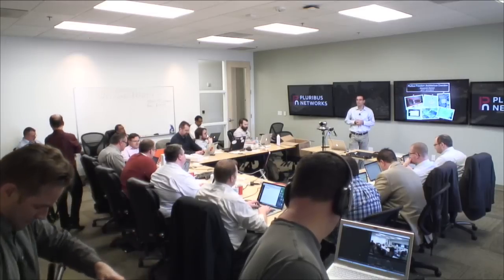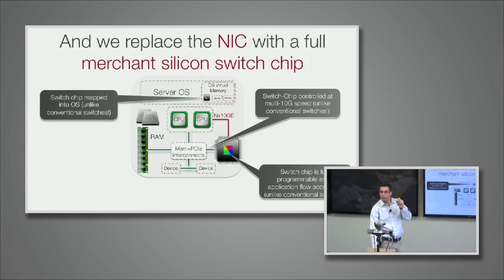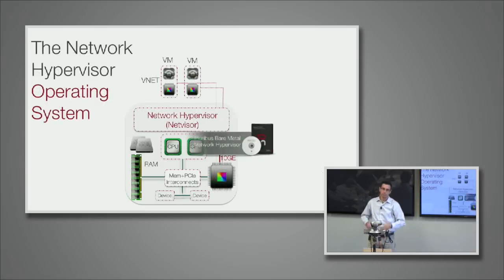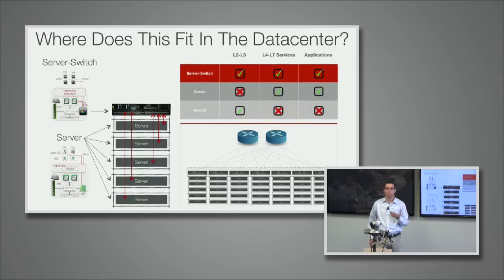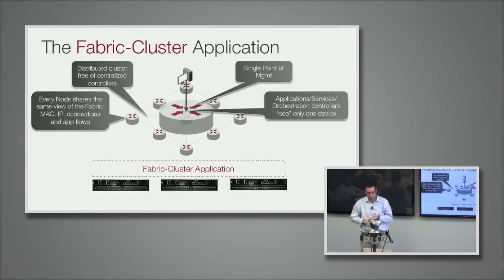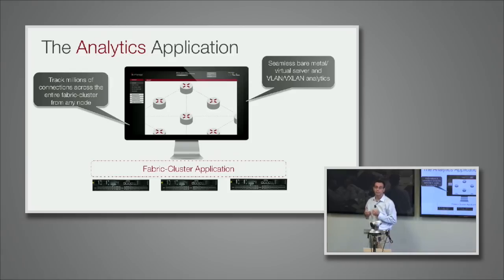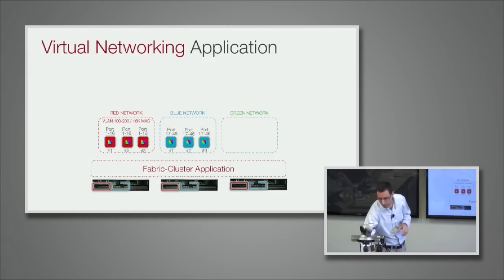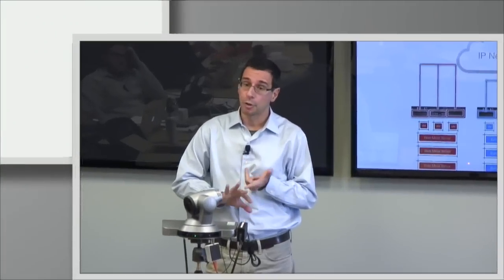Pluribus Server Switch and Netvisor Technology Overview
Presenter: Alessandro Barbieri, Sr. Director, PLM

Recorded at Networking Field Day 7 on February 21, 2014.